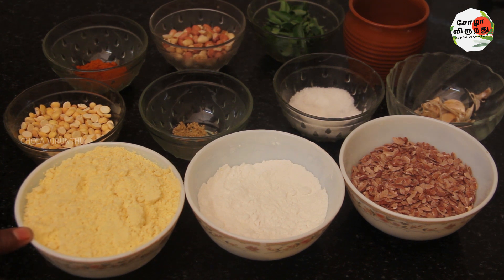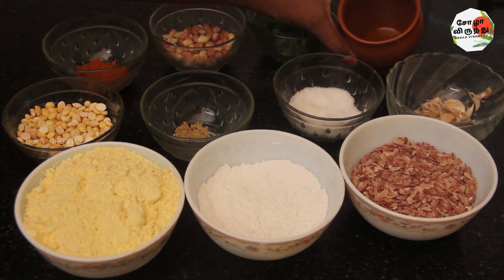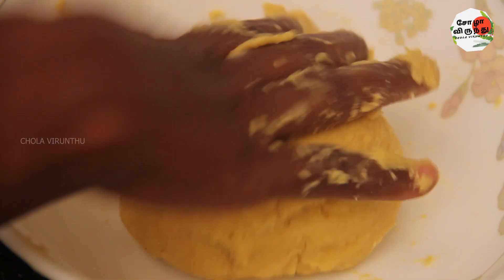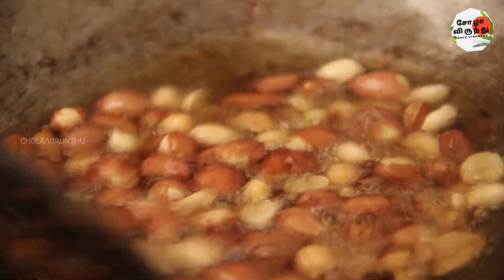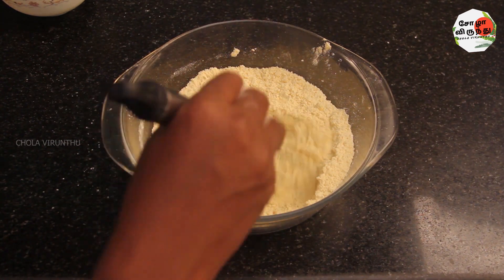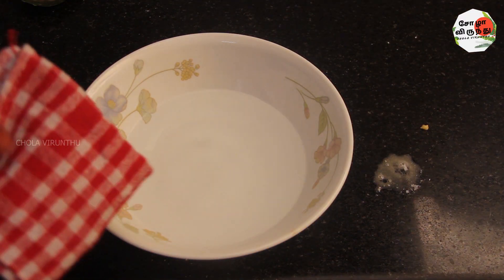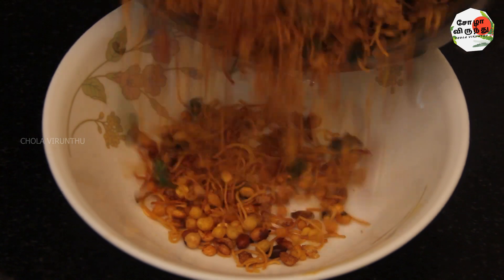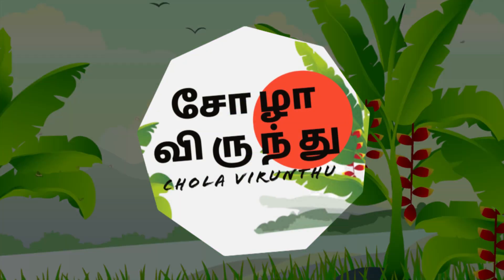மிக்சர் / Mixture / Chola Virunthu / HD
மிக்சர் / Mixture is made up of fully Healthy ingredients and its 100% மொறுமொறு ருசிக்கு நான் கேரண்டி .

Chola Virunthu
Tamilnadu Samayal

"Juan Sánchez - Heading To Dreamland" is under a Creative Commons (CC-BY 3.0) license

Purchase a commercial license to use this song in a business or paid project